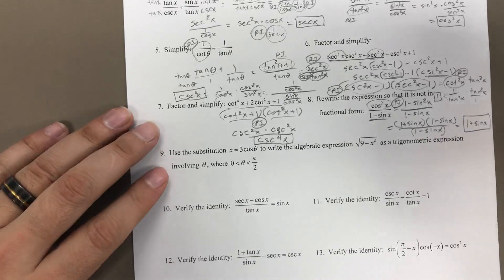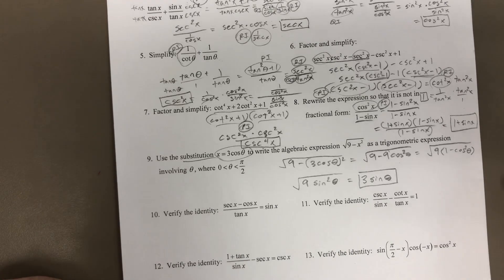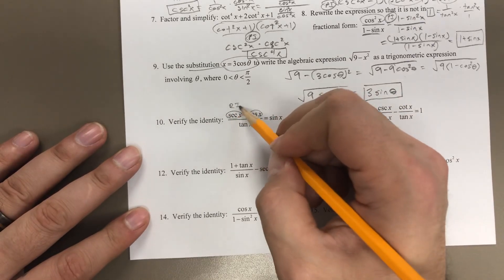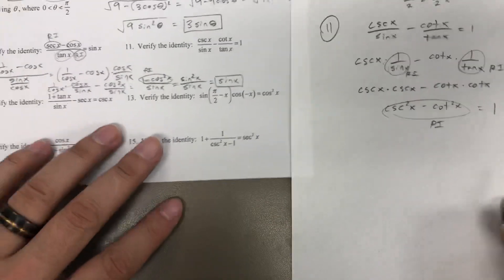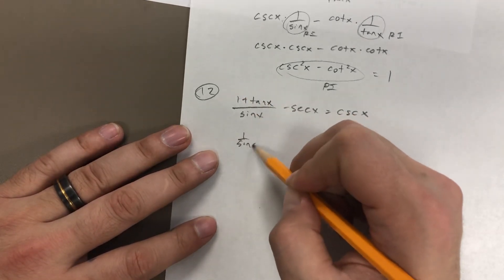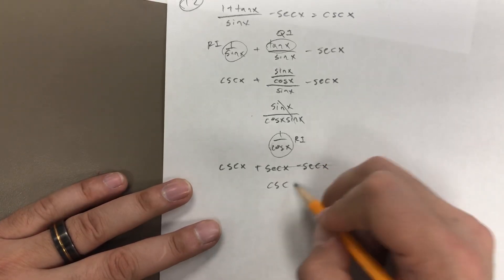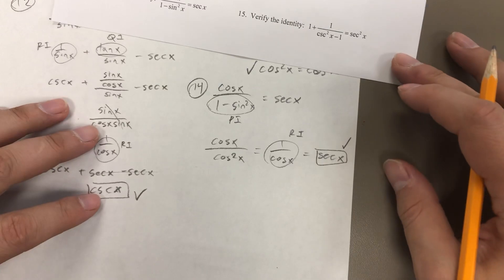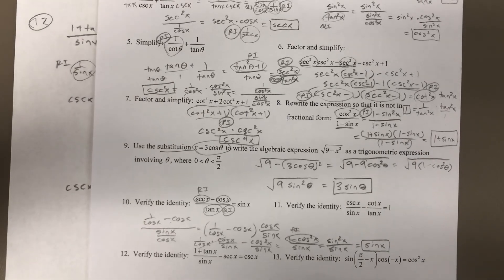Honors Algebra 2 Unit 7 Extra Review #9-15